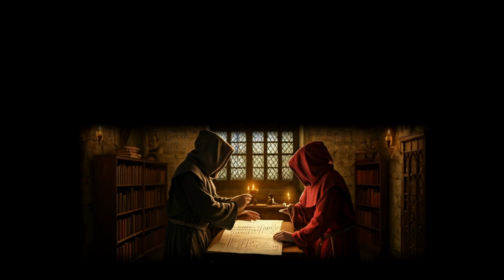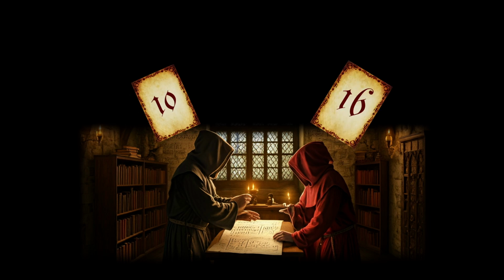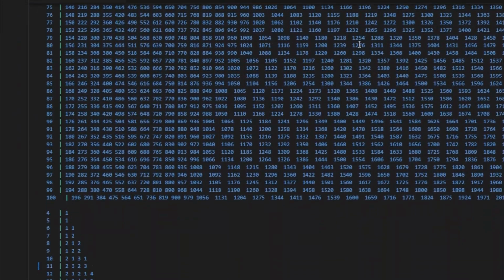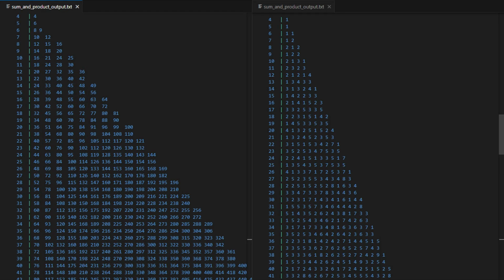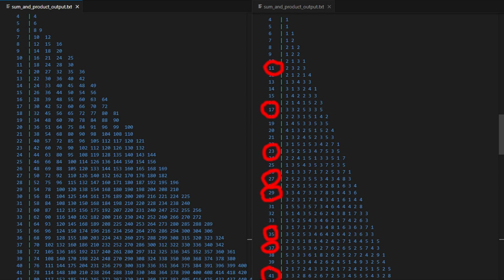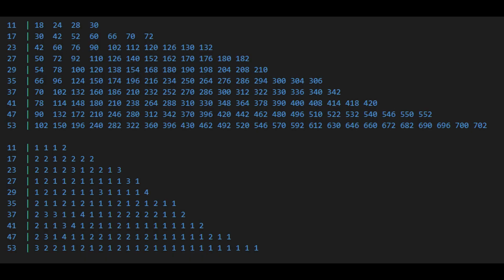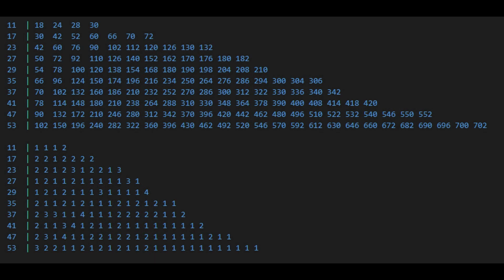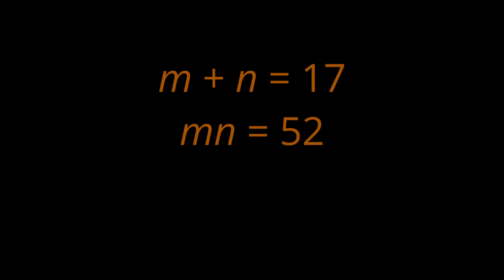Sum and Product Puzzle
Sam and Prudence are two great mathematicians, and they are trying to find two integers, m and n, which are between 2 and 50 (inclusive). Only Sam knows their sum and only Prudence knows their product. They then have this dialogue:

Prudence: I don't know your sum, Sam ...
Sam: I knew you didn't ...
Prudence: Now, I know your sum ...
Sam: And now I know your product ...

What are m and n?